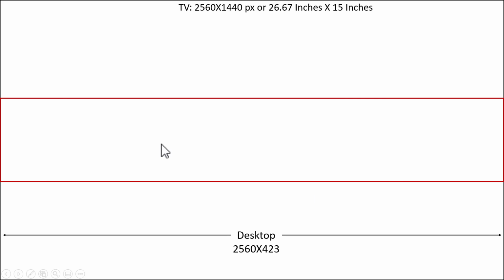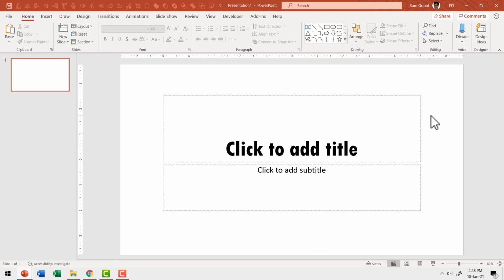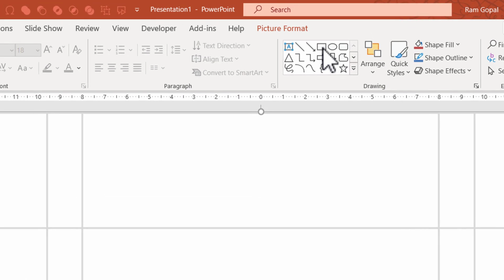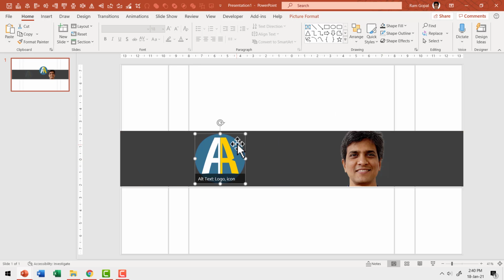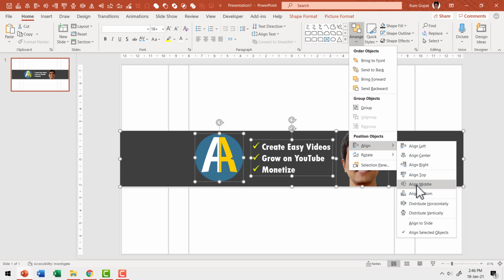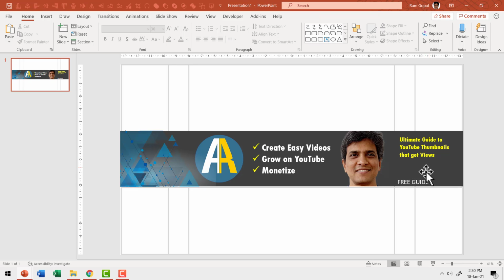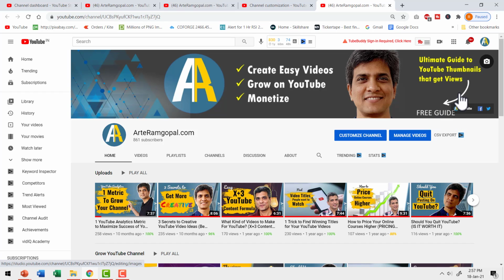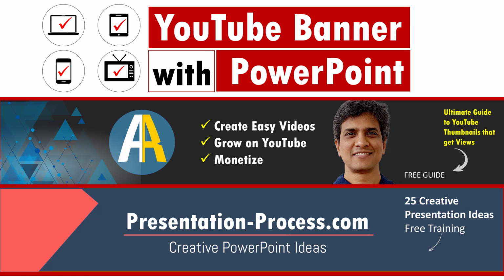How To Make Channel Art For YouTube On PC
How To Make Channel Art For YouTube On PC without Photoshop. Make a free YouTube Banner easily using PowerPoint. Follow this step by step YouTube Channel Art tutorial. Shows properly on all devices.

In this video you will find:
00:00 Introduction
00:40 YouTube Thumbnail Dimensions
02:30 How to design Youtube Banners
02:55 Download Channel Art Template
03:30 Convert Pixels to Cms
04:09 Set up slide size in PowerPoint
06:30 Design Channel Art
08:10 Crop PIcture in PPT
09:30 Add Text to Channel Art
11:20 Align elements on Banner
11:45 Add Pattern to slide
12:09 Add Call to Action
14:30 Save Channel Art Image
15:45 How to change YouTube Banner Image
18:05 Create Full Screen Banner for TV

If you found this video useful, please visit us at ArteRamgopal.com for more such useful content.